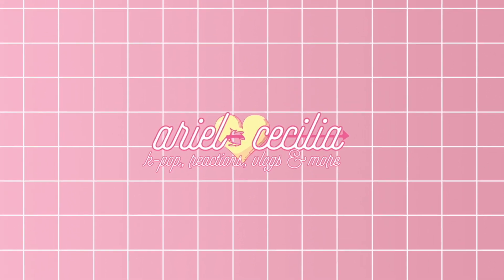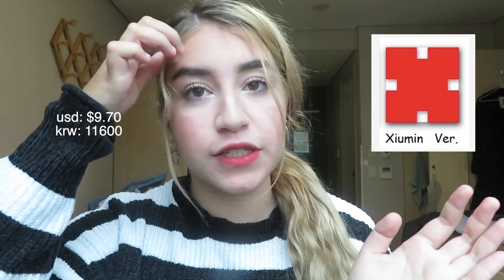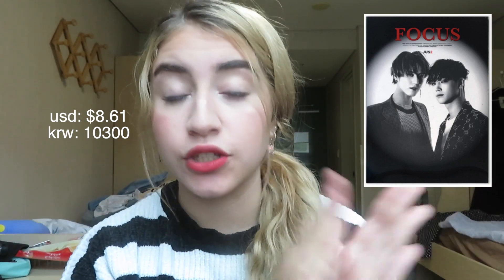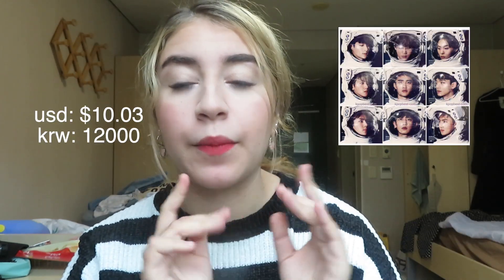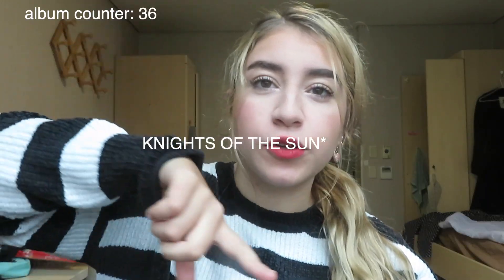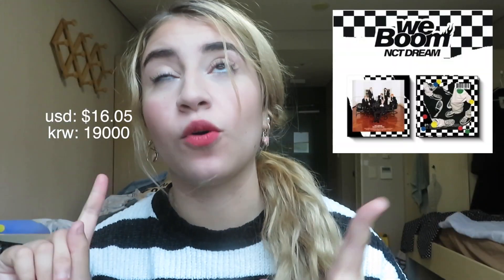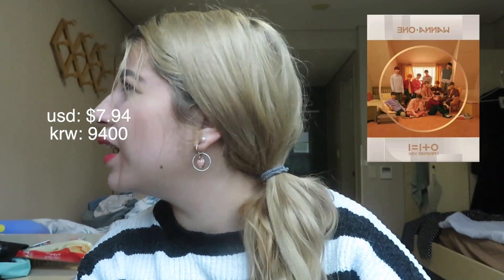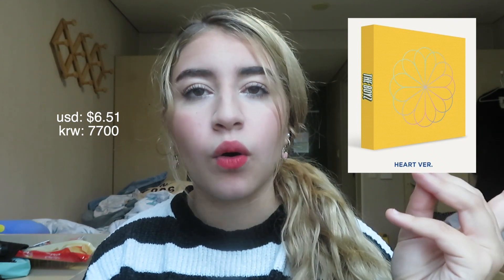OCTOBER MONTHLY KPOP ALBUM UPDATE! *HOW MUCH 50 ALBUMS COST IN KOREA*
well folks

ive done it

ive officially gone mad

i would like to say that im mad at myself??

but honestly..

im not

tbh looking at other months vs. this month,, i saved a lot of money buying albums here and i got to complete a bunch of collections

so overall

im ?? ok

my wallet however,,

may she rest in peace

haha